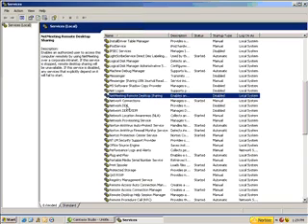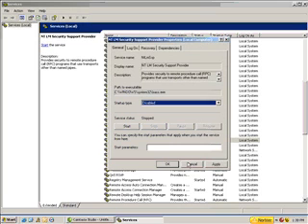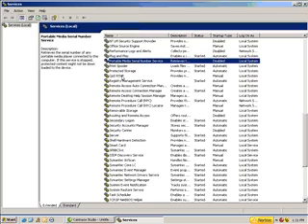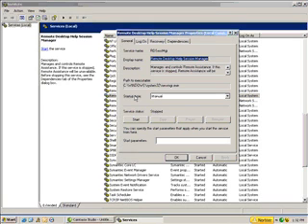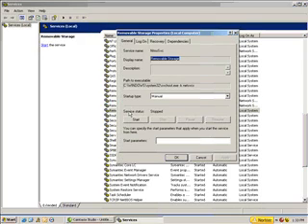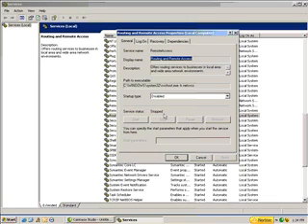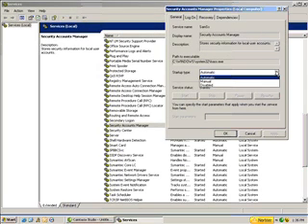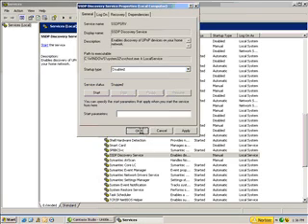Computer Speed #6 Part 2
Speed Up Your Computer Dramatically!

We had to break this video into 3 parts for you to watch.  Enjoy the new found speed!